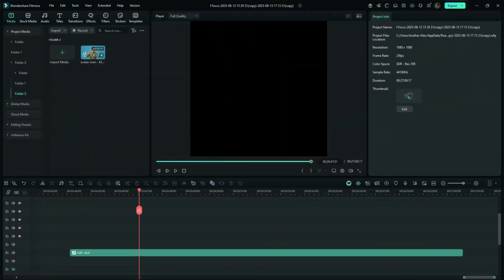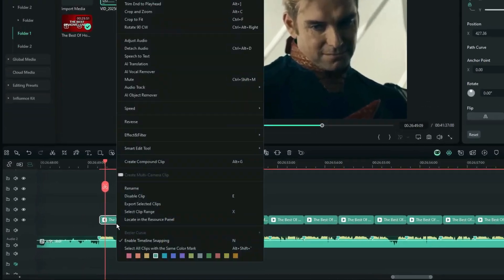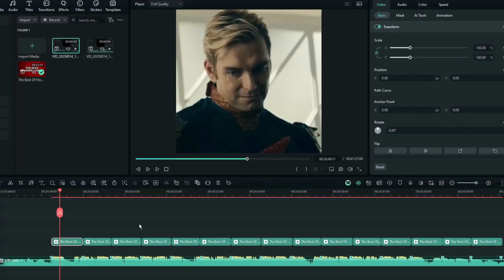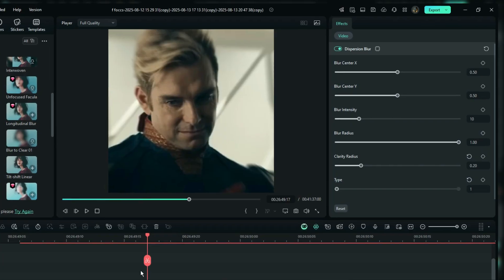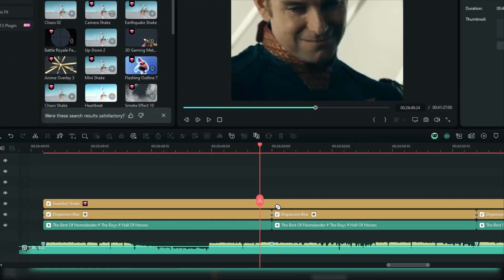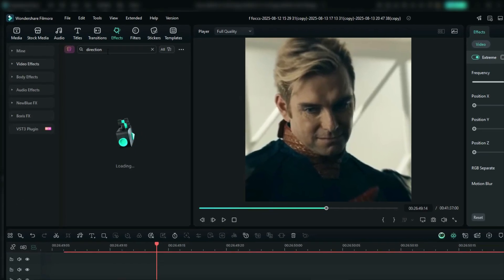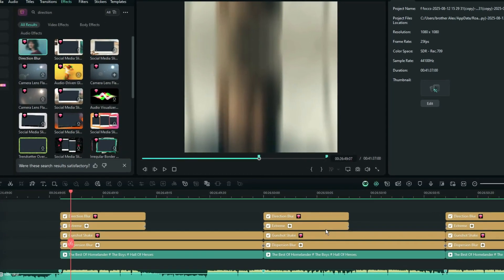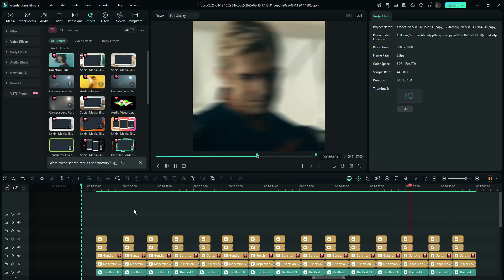AE like ZOOM + SHAKE Trending Effect in Filmora 14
hey fellow editors, filmora 14 is here , today i have an ultimate step by step guide to master a popular after effects like zoom and shake effect in filmora 14. Want to take your video editing to the next level?  check out more tutorials on this channel

📌 What you'll learn:
1. How to add keyframes in filmora 14
2. zoom and shake smooth animations
3. how to spent less time on keyframes